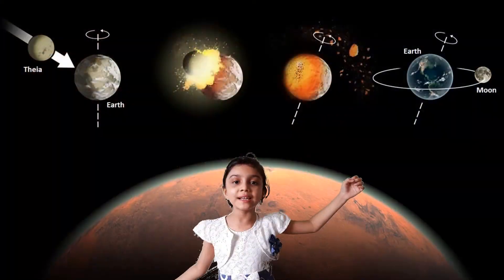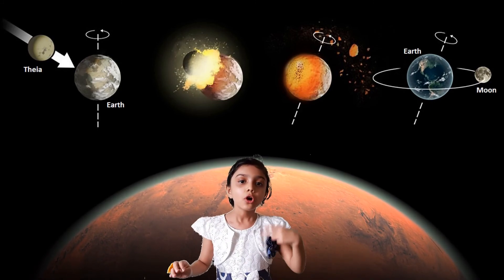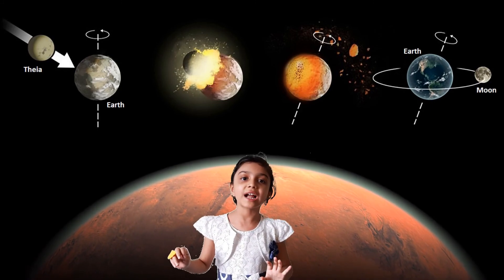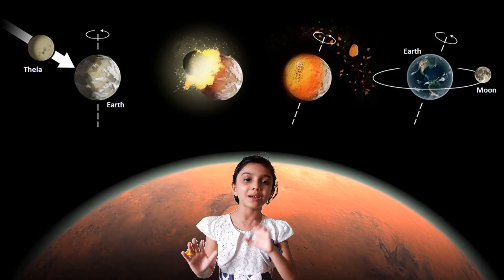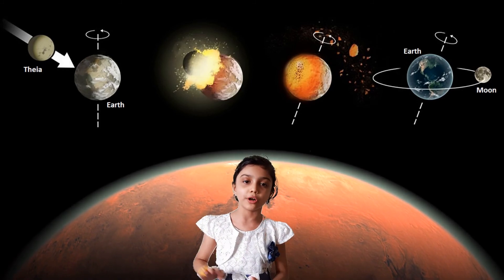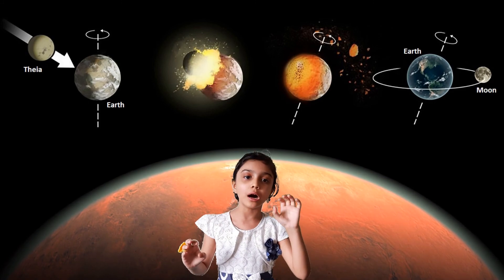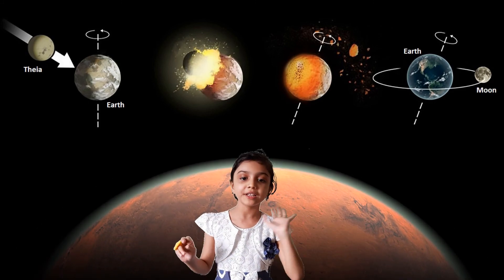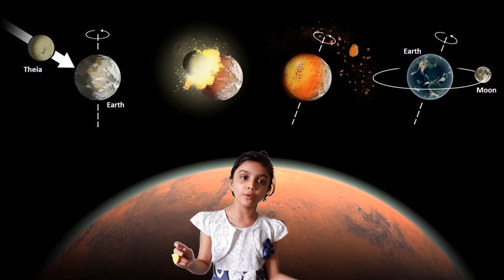How was the Moon Formed, a kids' guide to giant impact theory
A kids' guide on how the moon was formed. Here Unma discussed about the giant impact theory or hypothesis about the formation of the moon. Also the collision of Earth and Theia has been explained.